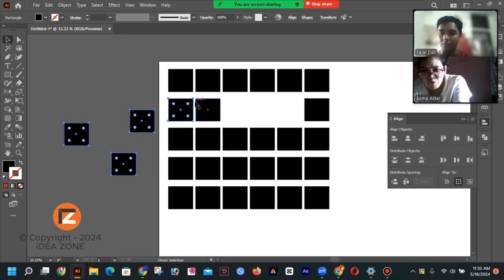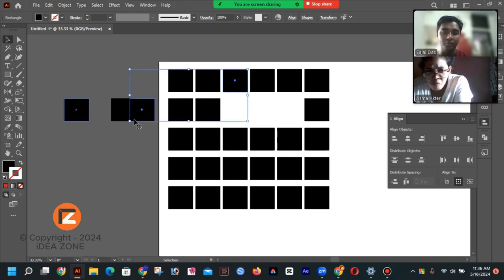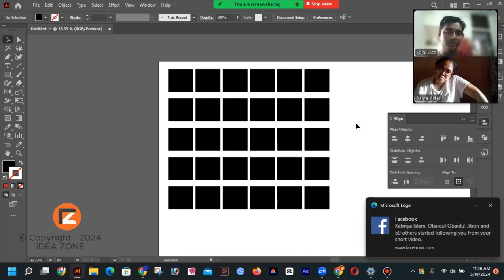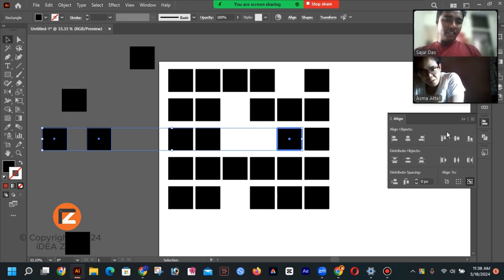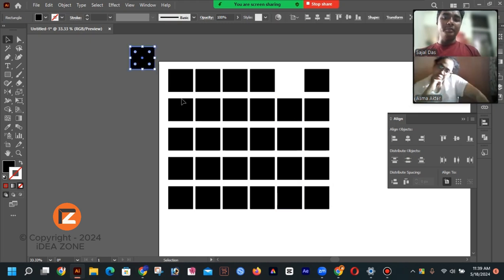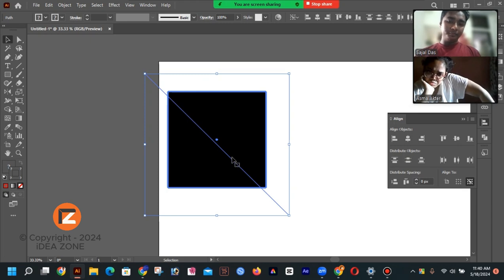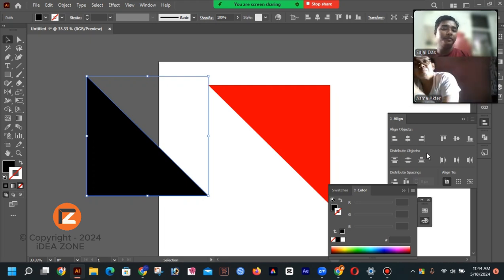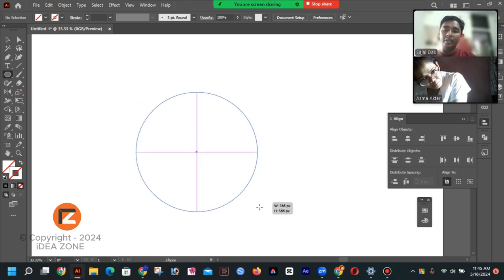Boost Your Graphic Design Skills | Part - 08 | গ্রাফিক্স ডিজাইন শিখুন লাইভ ক্লাস বাংলাতে | Sajal Das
Graphic Design Live Master Class  || Boost Your Graphic Design Skills || Graphic Design Full Course || Unlock Your Graphic Design Potential Today || Part - 08 || গ্রাফিক্স ডিজাইন শিখুন বাংলাতে || Sajal Das

Unleash your creativity and master the art of graphic design with Part 07 of our comprehensive series, "Unlock Your Graphic Design Potential Today." Written by Sajal Das, this installment dives deeper into the world of graphic design, offering invaluable insights, tips, and techniques tailored for Bengali-speaking learners. Whether you're a beginner or looking to refine your skills, join us on this journey to elevate your design prowess in the vibrant world of visual communication.

Unlock Your Graphic Design Potential Today!
Learn Graphic Design from Scratch: Join Our Class!
Graphic Design Made Easy: Step-by-Step Tutorials!
graphic design Bangla tutorial,
graphic design Bangla tutorial full course,
গ্রাফিক্স ডিজাইন বাংলা টিউটোরিয়াল,
গ্রাফিক্স ডিজাইন বাংলা লাইভ ক্লাস,
graphics design Bangla tutorial full course 2024,
graphic design full course tutorial,
graphic design basic to advanced tutorial by sajal das,
graphic design basic to advanced tutorial by idea zone,
idea zone design,
graphic design basic to advanced tutorial,
how to design a logo, t-shirt design,
how to design a t-shirt,
adobe illustrator Bangla tutorial,